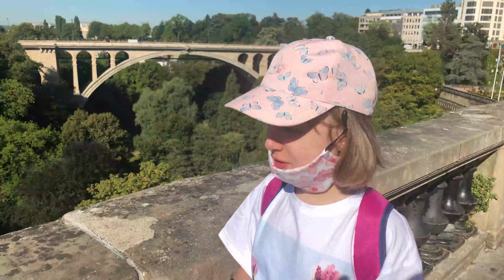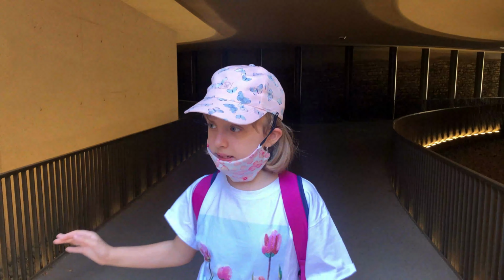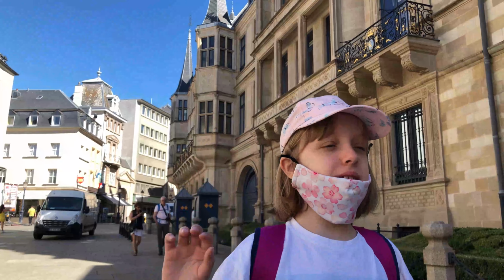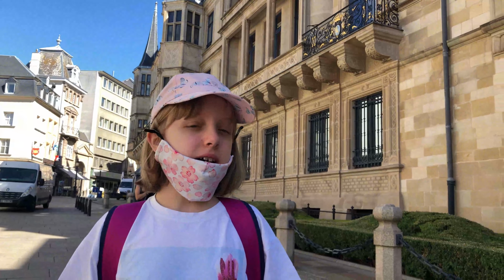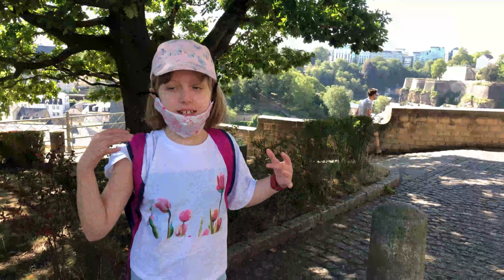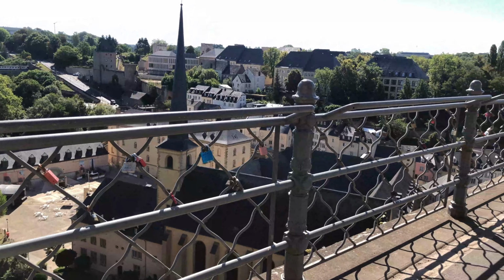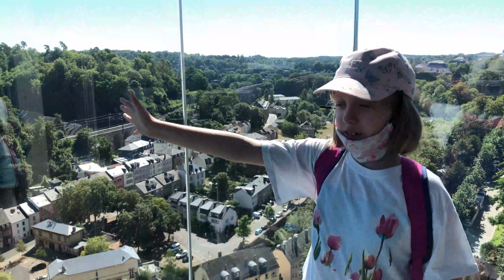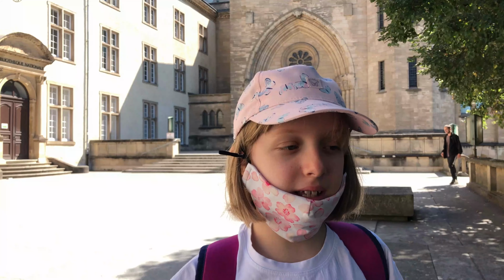Abi Kids Vids - Visit to Luxembourg City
Hello,
my name is Abigail and today I will be showing you around Luxembourg City and a few places to see.